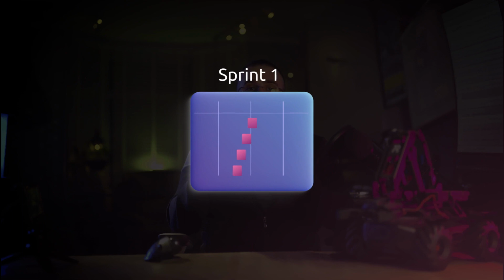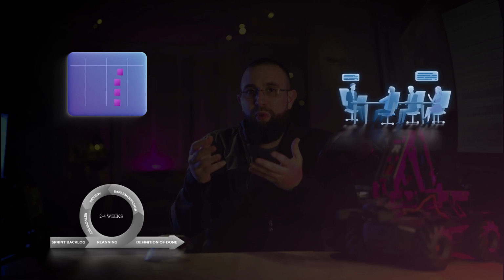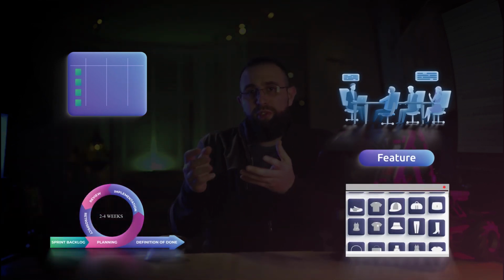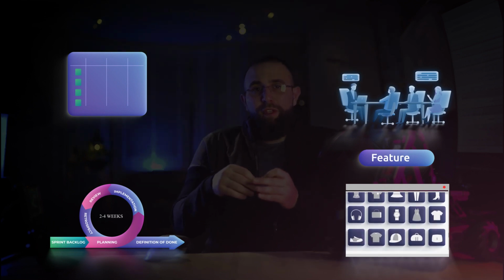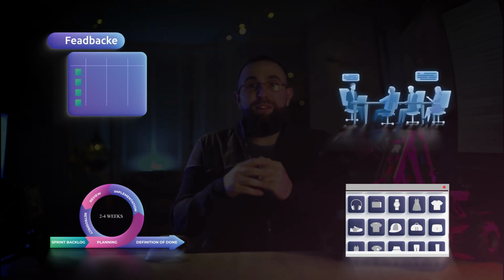Scrum Management Vs Waterfall. A simple introduction to an agile management method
Did you know that using an agile management technique will increase productivity by 60% and predictability by 40%, and responsiveness by 60% all that while allowing you to make agile changes to your plans to respond to business demands? What’s even crazier is the fact that you can do that with almost the same cost keeping the same team. in this video, we'll talk about the difference between a conventional management method known as waterfall and scrum an agile one.

In this video, we'll briefly explain the difference between Scrum/agile and Waterfall techniques. but let's answer the first question why do you need to learn that? Understanding them will improve your career in case you work in a company that uses one of them and if you manage a project yourself. Choosing the right technique will change your outcome positively. Let's start with the conventional technique the Waterfall and let’s take an example of a project. let's say that you have an application you want to develop that consists of two main connected systems. An online store/eCommerce website and an inventory system.

We can point out another 3 significant advantages of using Scrum. First is transparency; meeting the team, every Sprint allows you to know who's who and who's doing what. Unlike the isolation that happens between the client and the actual coders in the Waterfall as they might never meet each other and that drives us to the second point which is the ease of inspection in Scrum. Lastly is the responsiveness in the scrum that allows you to adapt changes while still developing the application

That being said, running Scrum is not that easy, and I personally find a sentence from the Scrum guide to be really fascinating and I quote “Scrum is… Simple to understand, Difficult to master.” even though in theory Scrum sounds easy, but things can go very wrong very fast so companies usually hire Scrum master, a person who's job is to make sure that Scrum is correctly implemented and that requires an experienced individual because as some might argue scrum is a philosophy more than just being a technique.

now to sum it up we can say that Scrum values individuals and interaction more than fixed processes and tools and that has great benefits but also comes with many challenges Second what really matters in Scrum is working software while Waterfall really depends on comprehensive documentation and as you can see Scrum consider you to be part of the process regardless of your background while the Waterfall is more tied by the contract itself.